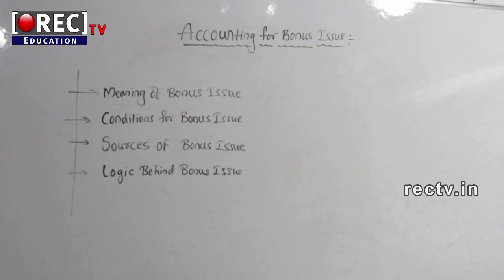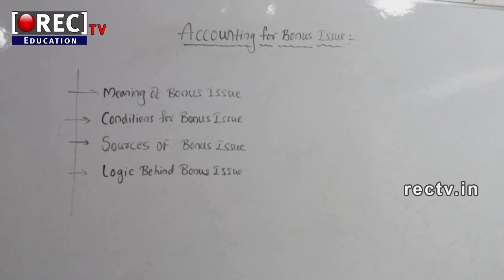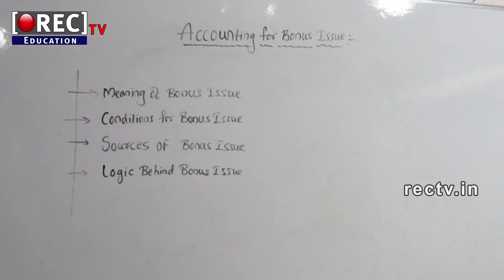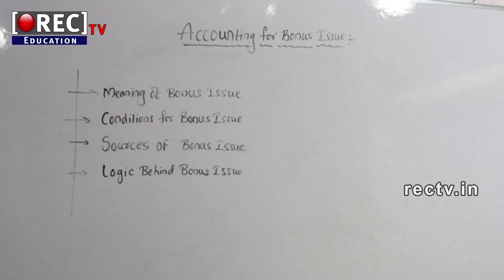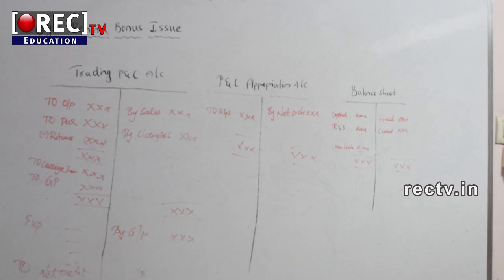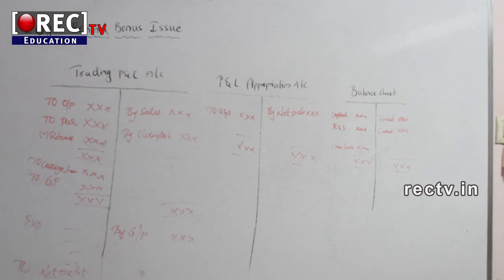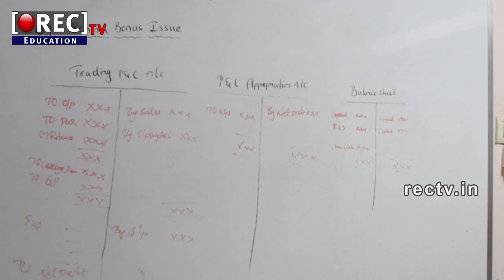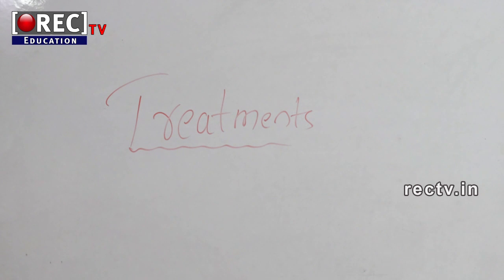ACCOUNTING FOR BONUS ISSUE - CA TUTORIAL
Education is an important medium of acquiring skills and knowledge. Our education begins at home. Thereafter, as we grow we go to schools, colleges and other educational institutes.
Education bring positive changes in human life. It enhances the knowledge, skill, and intelligence of a person and enables him to lead a successful life.
Children or kids start going to school to get the primary or elementary education. It is considered a human right for every child to get the opportunity for education. School education lays the foundation stone for the child’s future.
A girl child is as important as a boy child. She too has the right to go to schools. Her rights to access education should not be compromised at any cost
After completing education at schools, a student may consider joining a college, or a professional institute for higher studies. He can acquire a bachelors or a masters degree, or he can join a professional institute to acquire expertise in specific discipline.
Education makes us humble. Education creates awareness and expands our vision. We become more aware about our-self, about the society, about everything that surrounds and affect our life.It helps us develop a disciplined life. And, discipline is essential for everything that a person wants to achieve in life.An educated person commands respect in the society.Education enables us to earn our livelihood. Education empowers us to get a good job.We need money to make our living. With the advancement of science and technology, our needs have increased. Besides the basic needs of life such as food, shelter and clothing, we also need other comforts such as mobile phones, air-conditioners, car, etc. A fulfilling career ensures a satisfied life.It is a known fact that an educated person gets better earning opportunities. After completing education, we can consider starting your own business. We can also become a consultant in the area of our expertise.The study of computer  science, software, and information technology will empower us to make a choice in the field of fast growing IT and internet industry.We can help illiterate adults to learn the basic skills of reading, writing and arithmetic. A student must be familiar with the history, geography, religion, culture and tradition, through general education. Therefore, general education should aim at educating all students up to the secondary standard. Thereafter, depending upon the aptitude of the student, he should either opt for advanced academic education or join a vocational training institute for skill-based training., General Knowledge Questions and Answers given here. Practise the free General Knowledge tests. Check the latest GK Questions daily, weekly& update, General Knowledge questions and answers with explanation for Bank, SSC,UPSC and Competitive Exams. Practice online GK quiz for Free, General Knowledge 2016: Find GK Questions Answers (General Knowledge Quiz), General Studies / General Awareness for all competitive exams Here., General Knowledge (GK) , General Awareness and Current Affairs 2016 with Daily Current Affairs Quiz, Daily GK Quiz, News and Analysis for UPSC ,IAS, IBPS online study
free education
education channel
online learning
online study point
education adda
study iq
online guruji
education guruji
at education
online jobs
wifi study
online preparation
ama online education
next exam